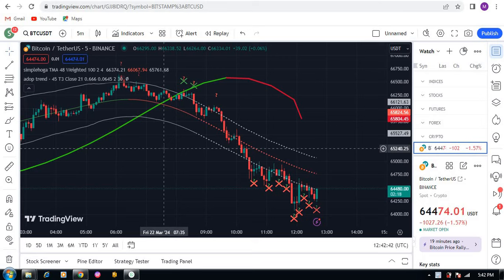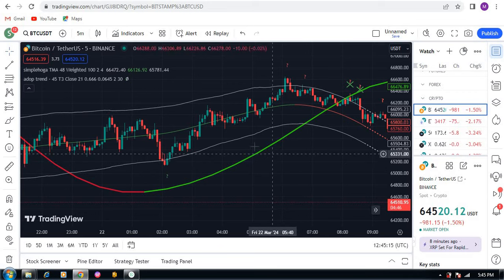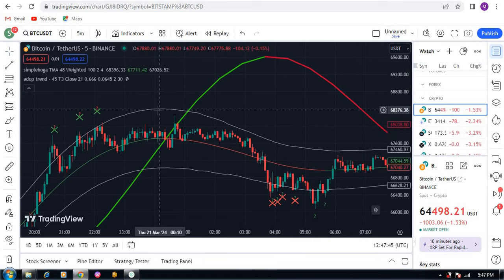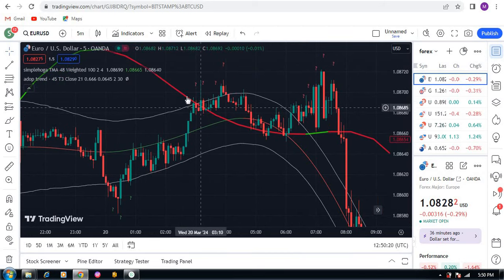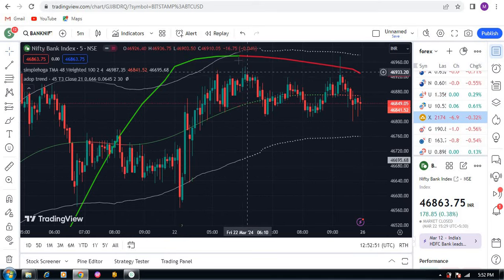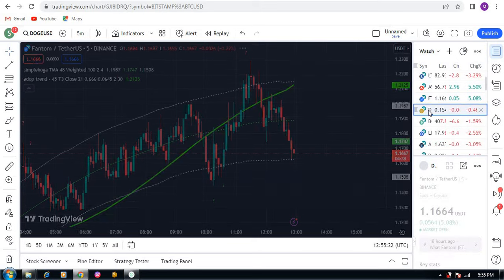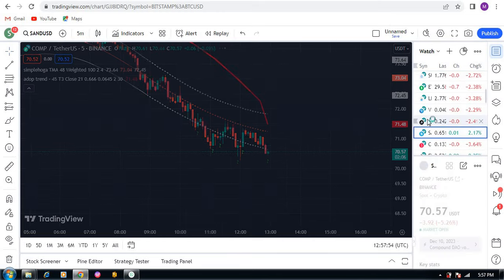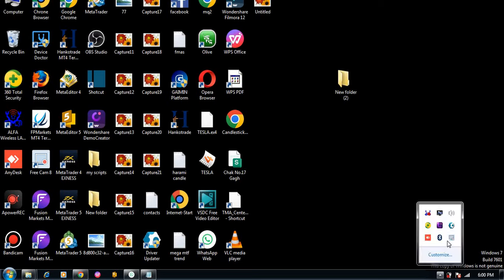Best TradingView Indicator With Zero Fake Signal For 3 and 5 Minute Scalping Strategy